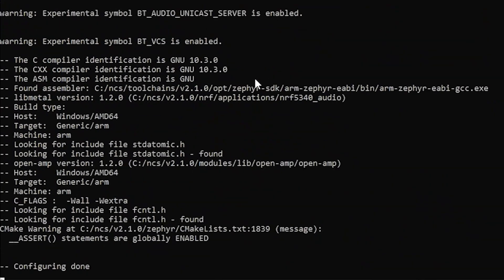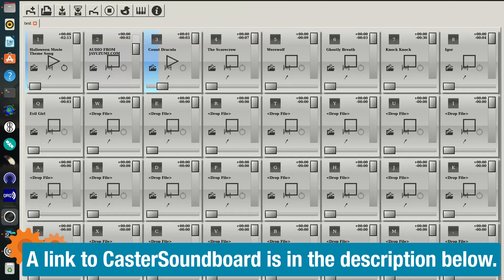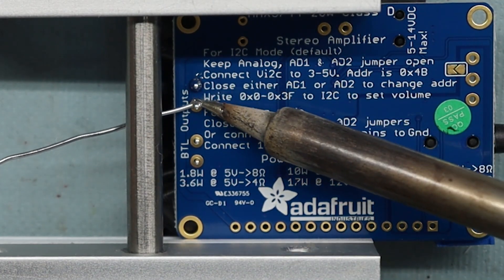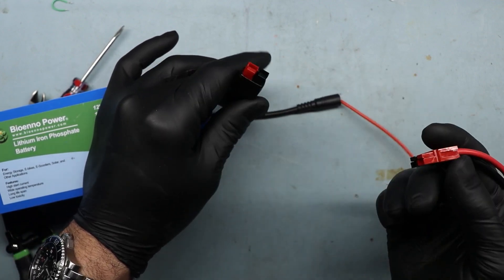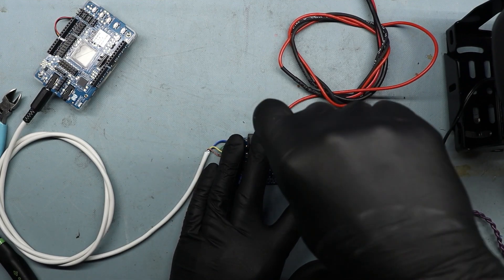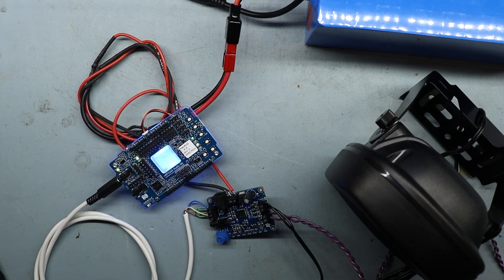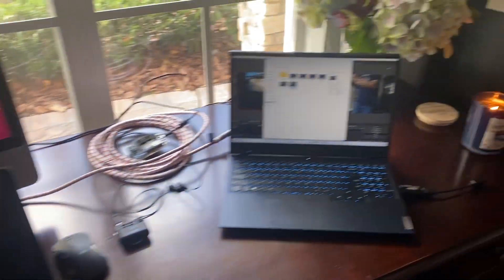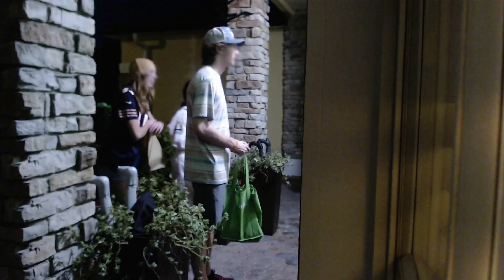BLE Streaming Audio Jump-Scare Device - DC To Daylight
Recently on DC to Daylight, we've been playing around with Bluetooth Low Energy, and in this application-based video we'll look at how to put BLE streaming audio to use as a Halloween jump-scare device. Derek will show how he used CasterSoundboard running on Linux to trigger some spooky sound effects, as well as how he integrated a class-D amplifier alongside a LiFePO4 battery to create a truly wireless solution for scaring trick-or-treaters. Now, the question is, can we actually scare anyone? Let's find out in this episode!

Discuss the episode and ask Derek questions on the element14 Community!

#0:00 Welcome to DC to Daylight
#1:05 Overview
#2:34 BLE Audio
#6:09 The Set Up
#6:50 Jump-Scare!
#8:04 Give Your Feedback